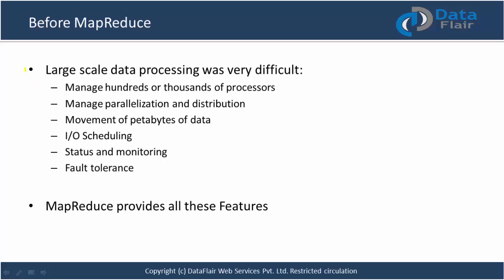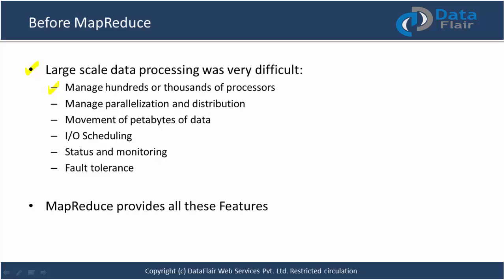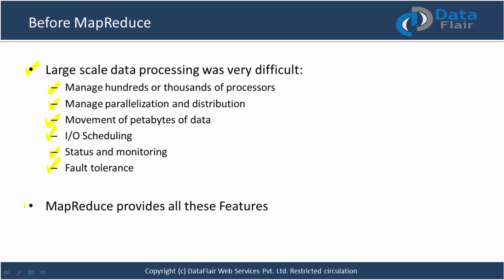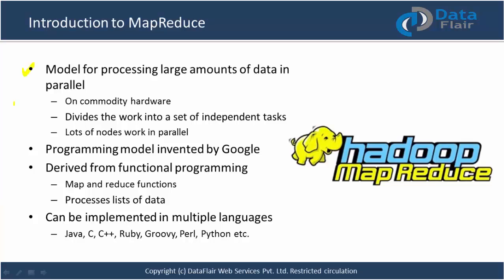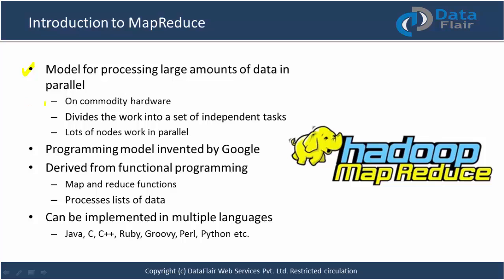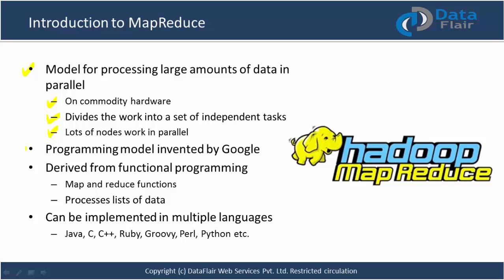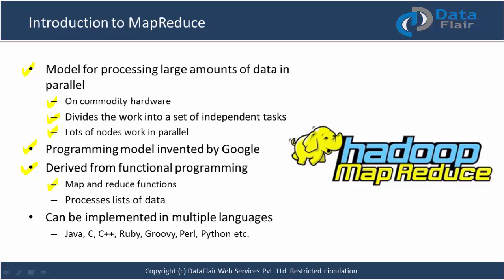Introduction to MapReduce | MapReduce Tutorial | Basics of MapReduce for Beginners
This video will cover:
Introduction to MapReduce
MapReduce Terminologies from Scratch
Before MapReduce What was the problems with Legacy Systems
How MapReduce process the data distributedly
What is Mapper and Reducer
How MapReduce process the data